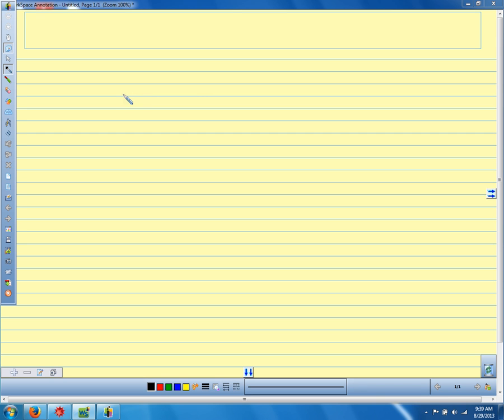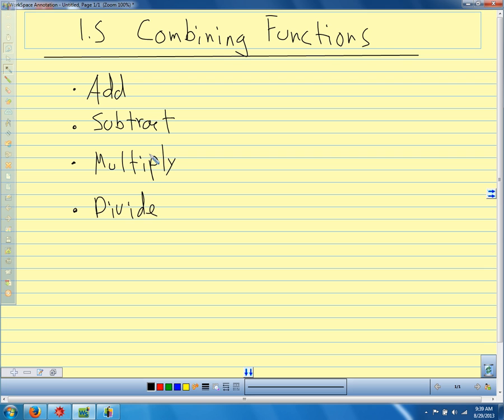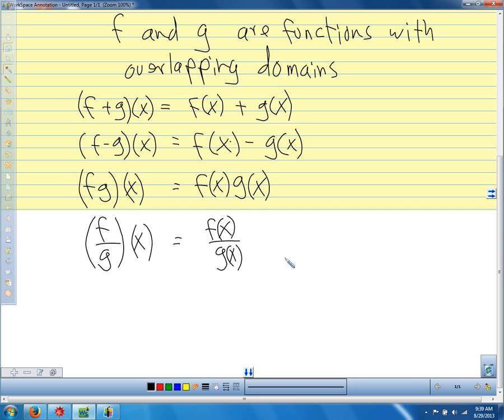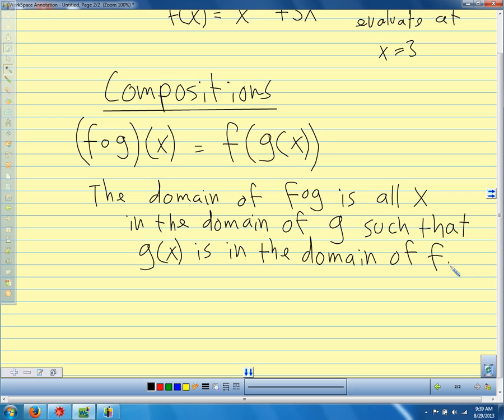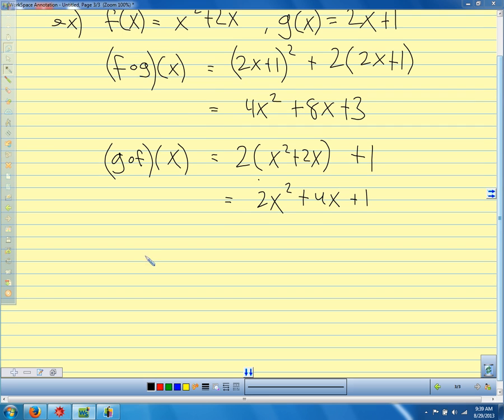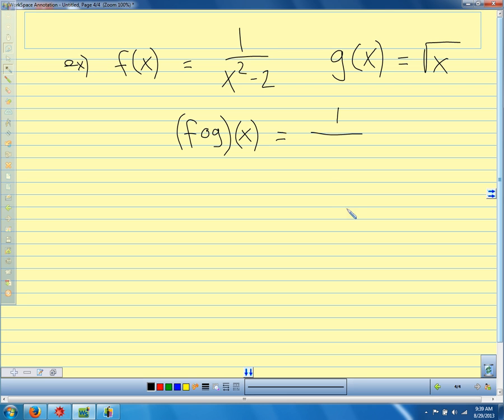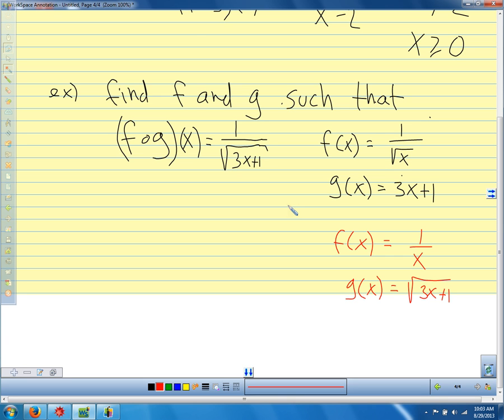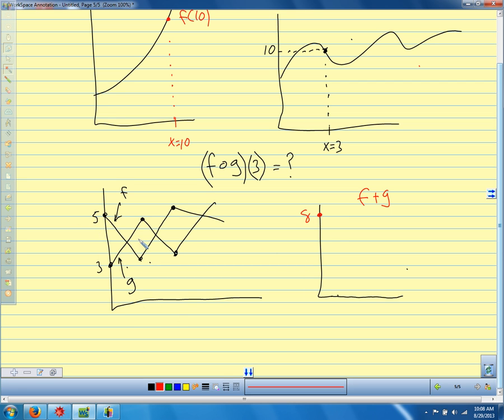Advanced Pre-Calc 2013 1.5 Combining Functions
Arithmetic and Compositions of Functions